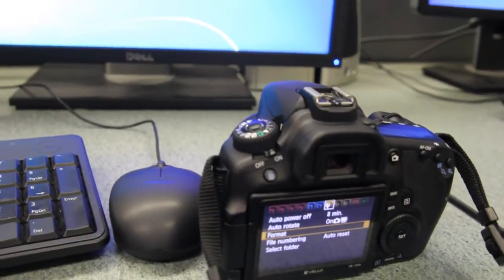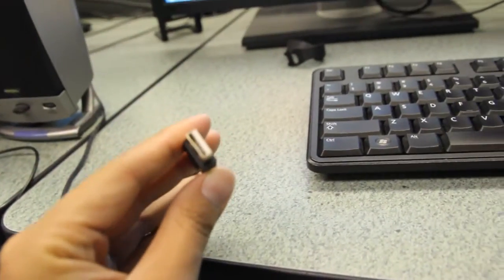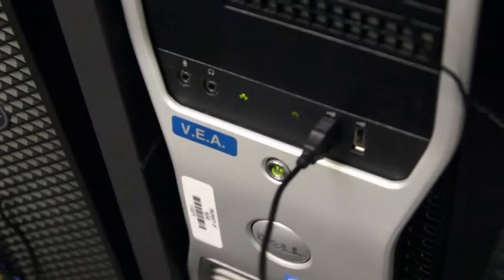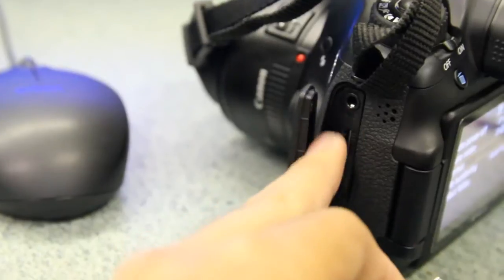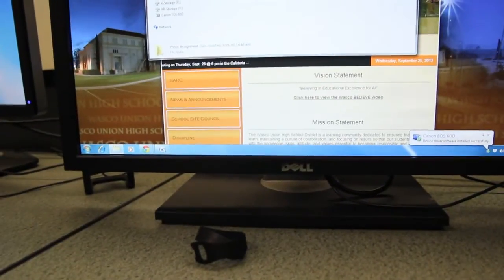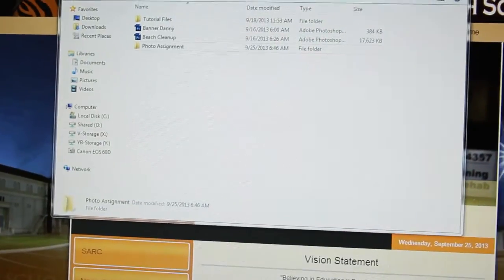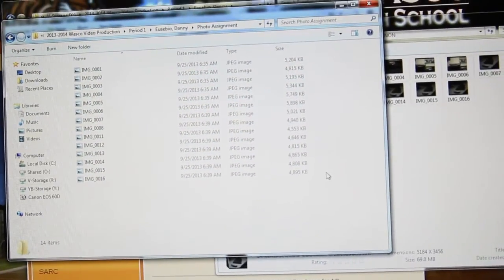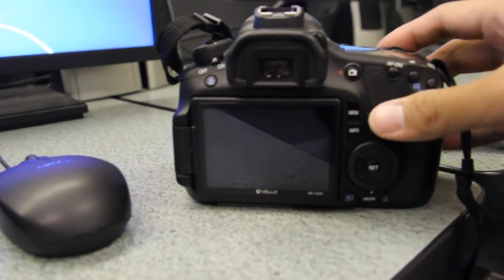Canon 60D: Transfer Files